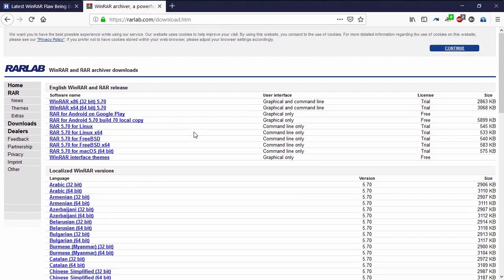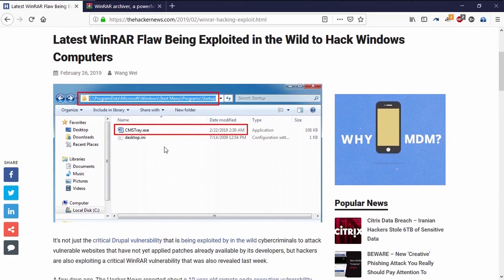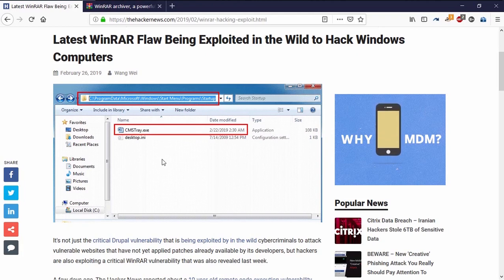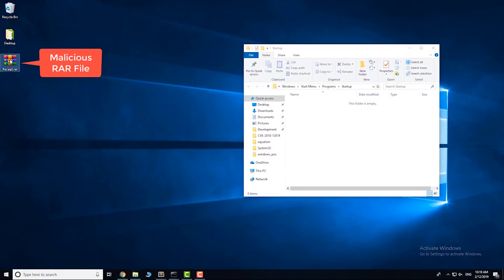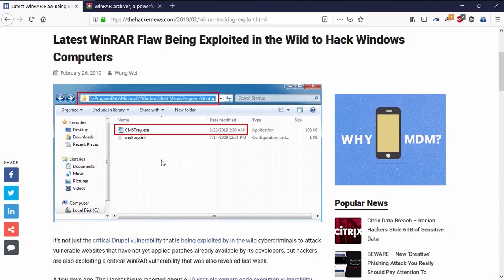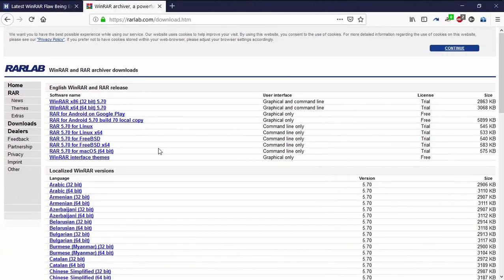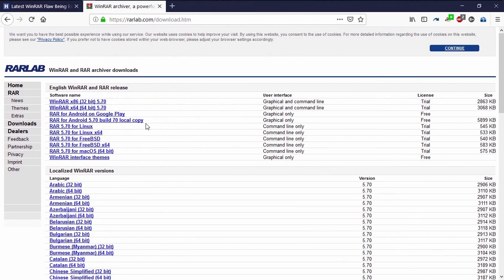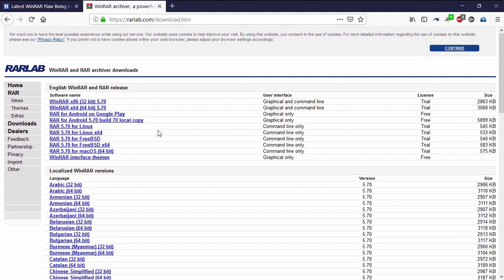WinRar risky Vulnerability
The big bug on WinRar software
please update the latest version